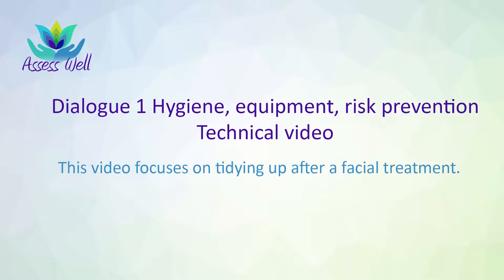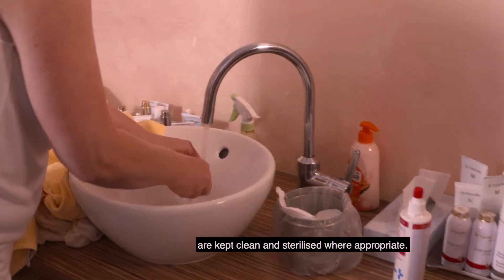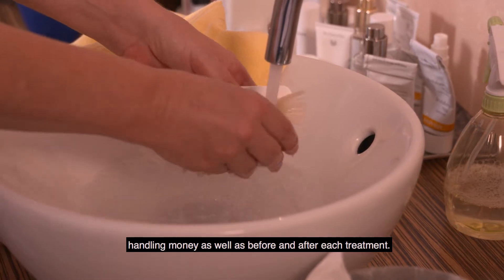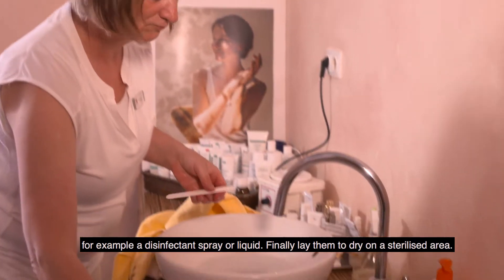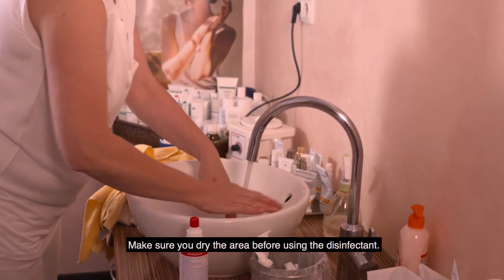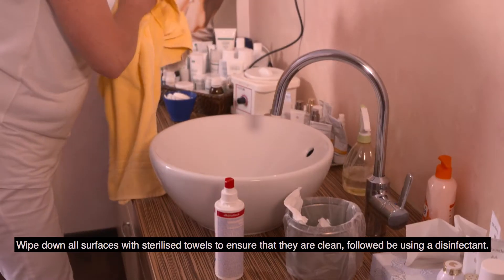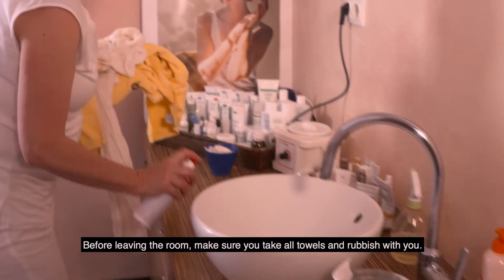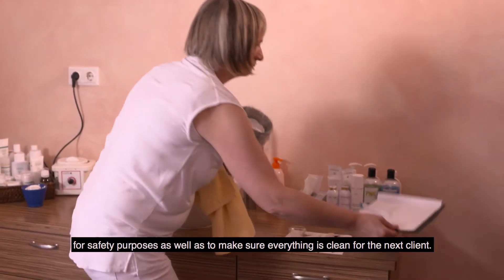Assess Well - Technical Unit 1 Hygiene, equipment, risk prevention - Captions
Co-funded by the Erasmus+ Programme of the European Union.
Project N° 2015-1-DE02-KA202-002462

NonCommercial 4.0 International License